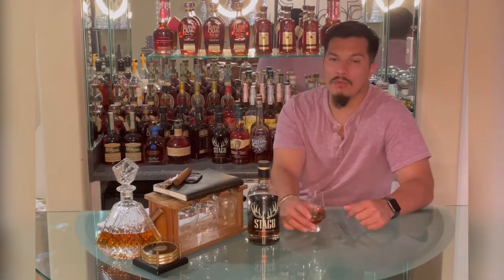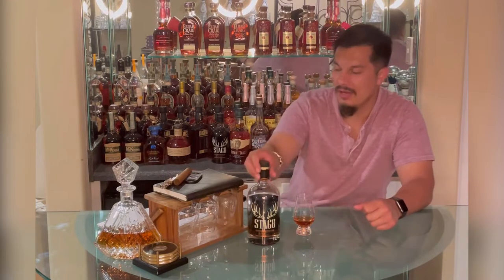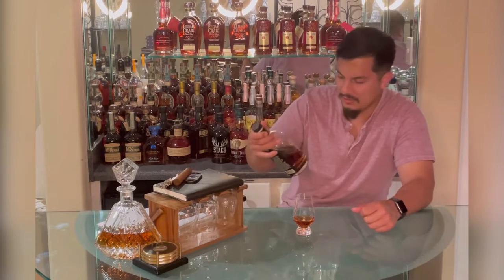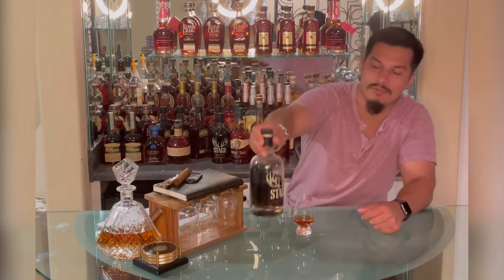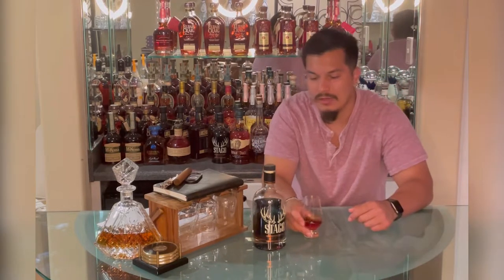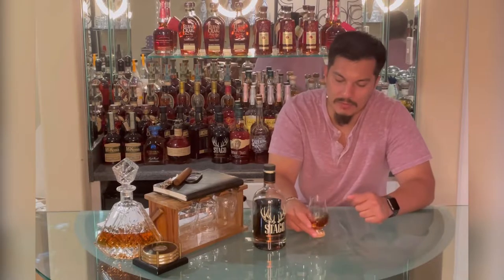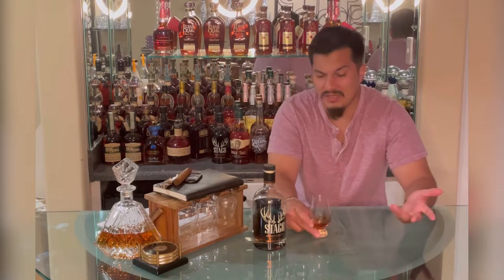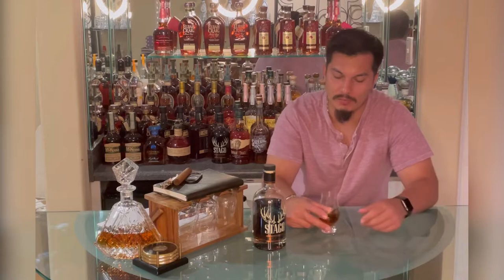Bourbon Bar Stagg Jr Batch 17! Review of the final Jr! How’s it holding up?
Stagg Jr batch 17 review. See how this barrel strength bourbon from Buffalo trace holds up to the test. Thank you all for the love and support. Looking forward to bringing more great content your way!  Bourbon season is around the corner, help me hit 100 followers and a prize will go out to the 100th follower!

Editing-Splice
Amazon list